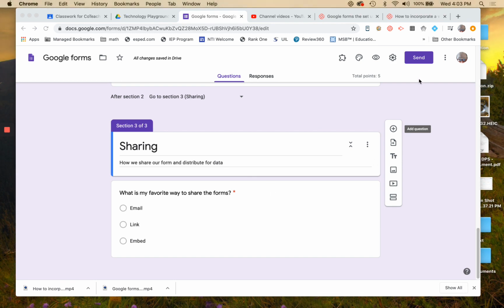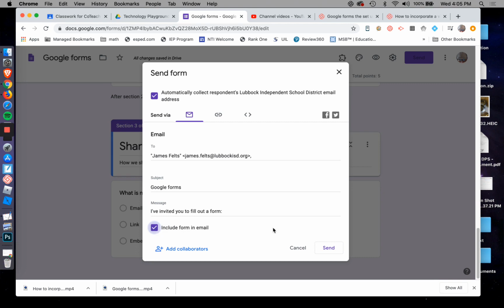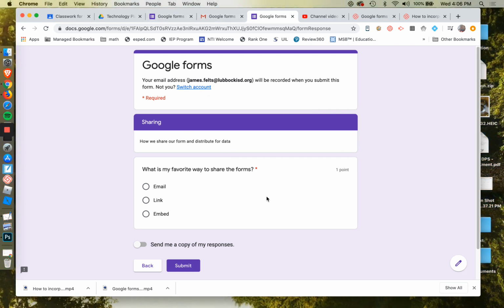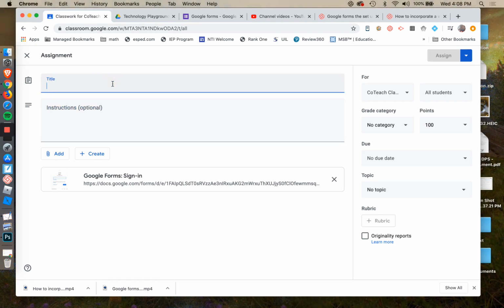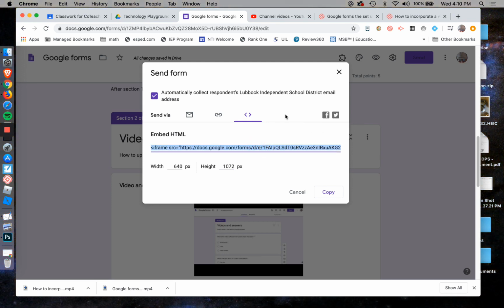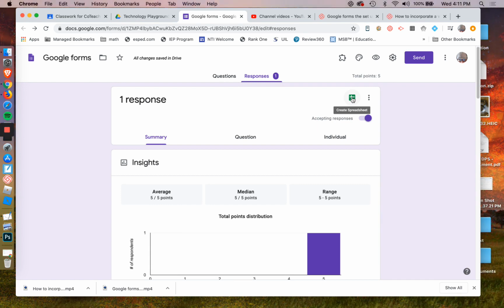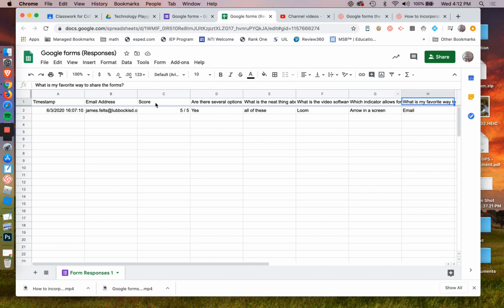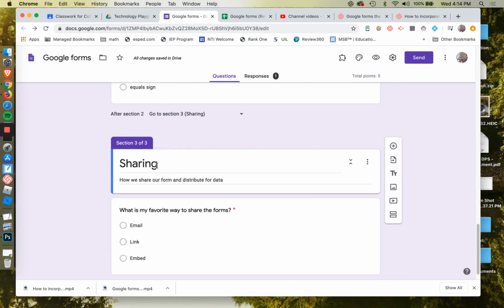Form sharing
This is how to share a form and how we can view the data after it has been distributed